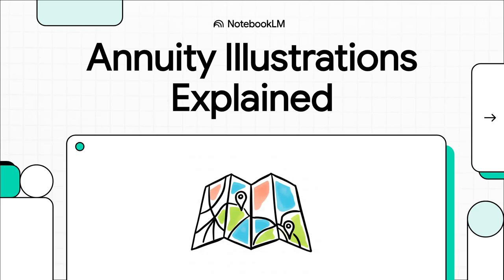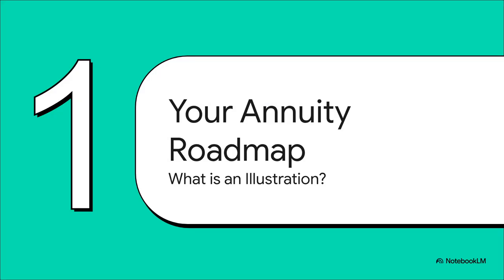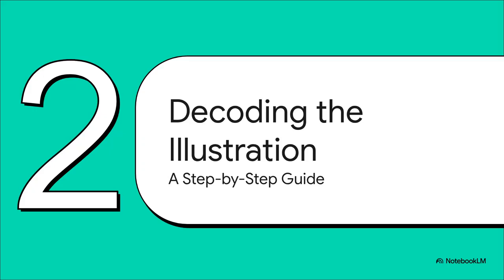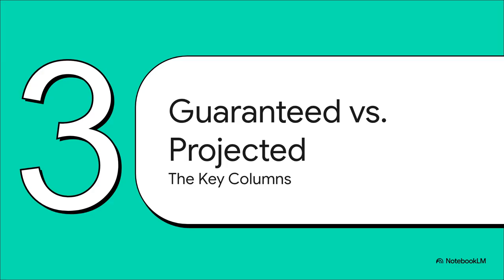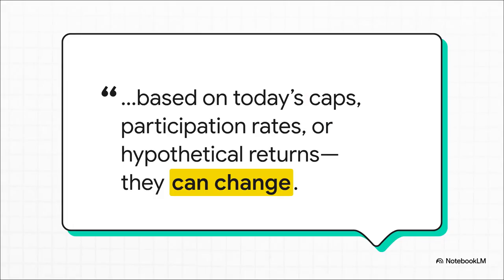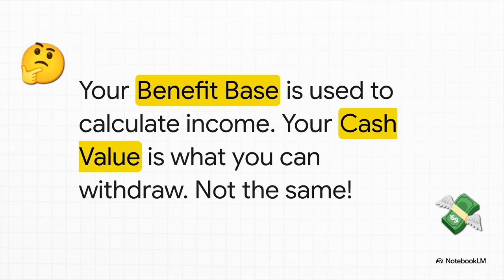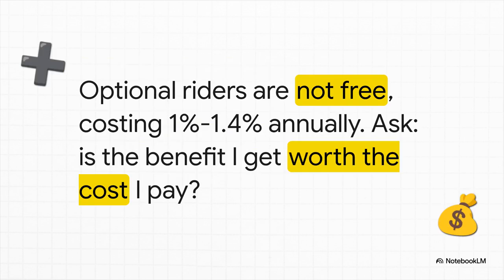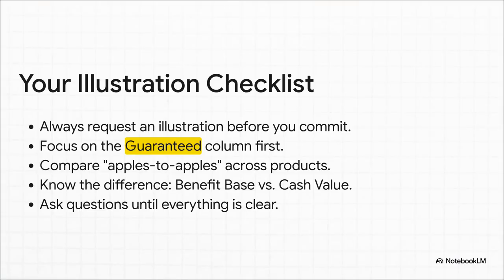Annuity Illustrations Explained: What They Really Show and How to Read Them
In this video, we break down how annuity illustrations work and what they actually mean. You’ll learn how insurance companies project future growth, income, and account values—and why these numbers aren’t guaranteed. We explain the difference between hypothetical, guaranteed, and non-guaranteed values, and how to spot red flags in overly optimistic projections. Perfect for anyone comparing annuity quotes or trying to understand a sales illustration before buying. Contact The Annuity Expert for free quotes and professional help reviewing your annuity illustration.